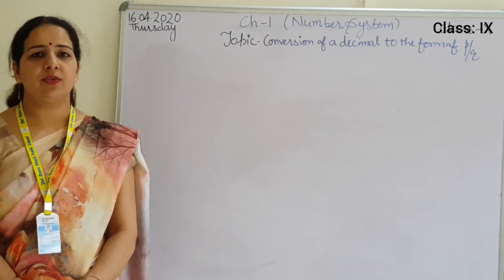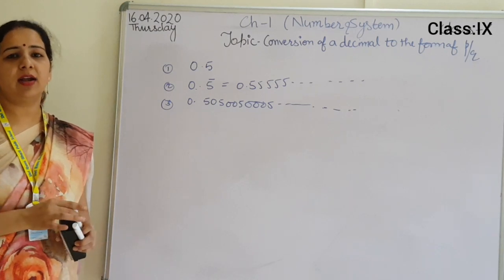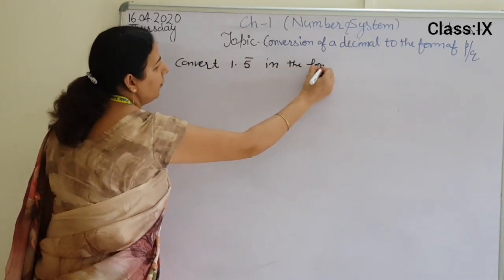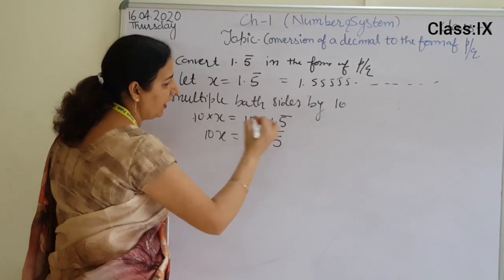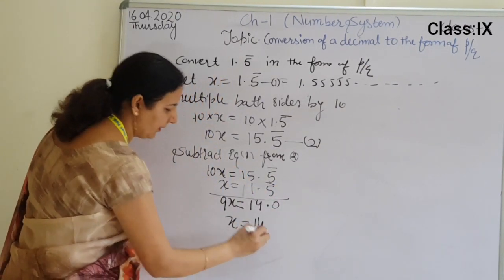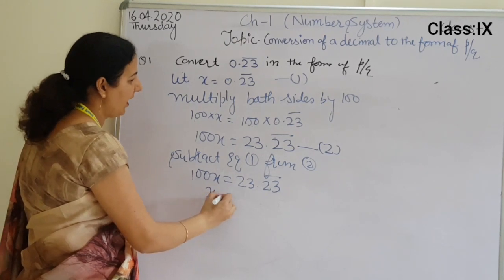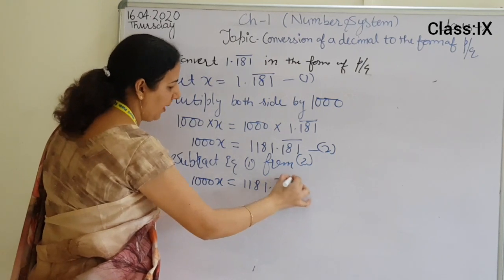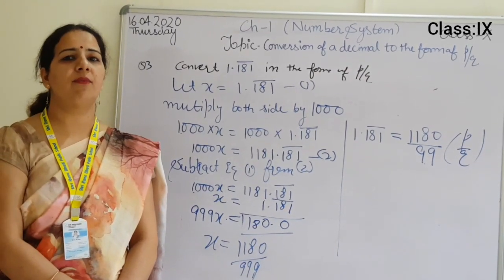9th - Mathematics 17.04.2020 (Conversion of recurring decimal to the form of p/q )